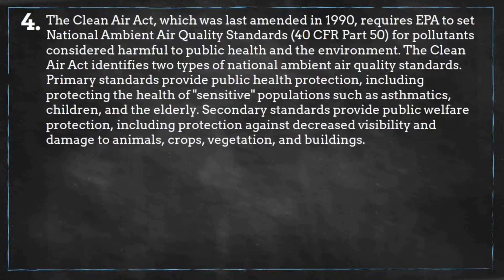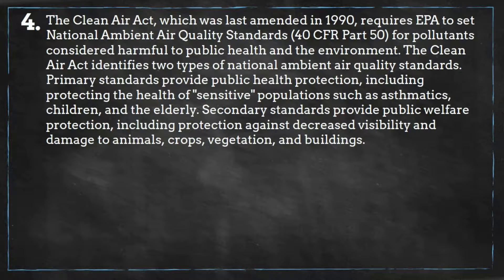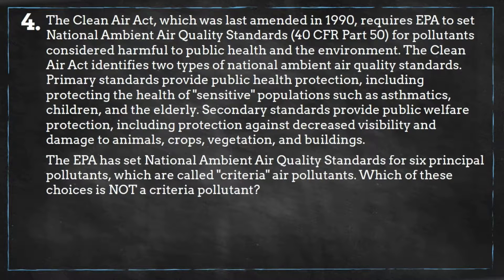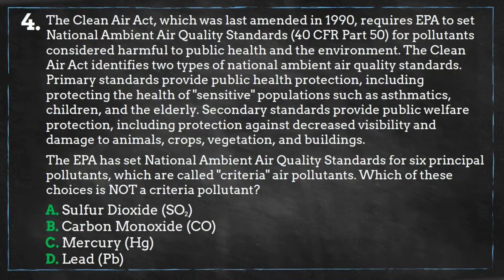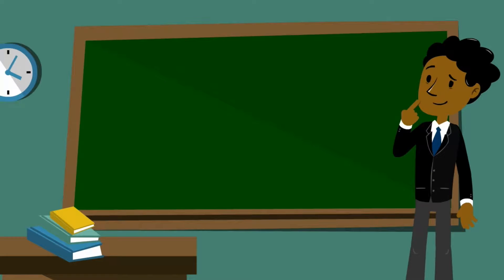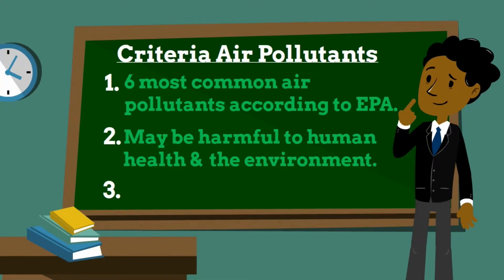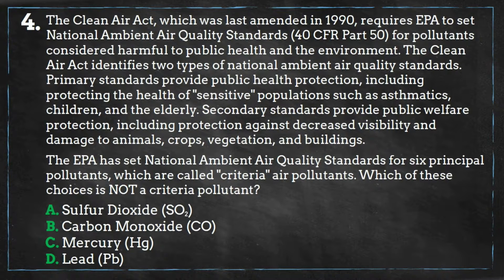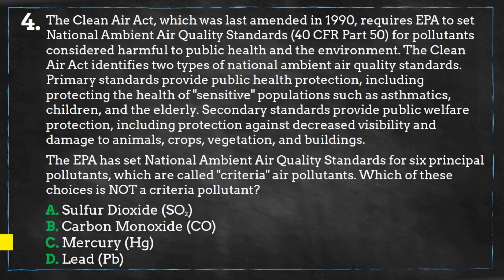Criteria Air Pollutants - Episode 4 (Air Pollution Engineering) | 52 PE Exam Problems in 52 Weeks